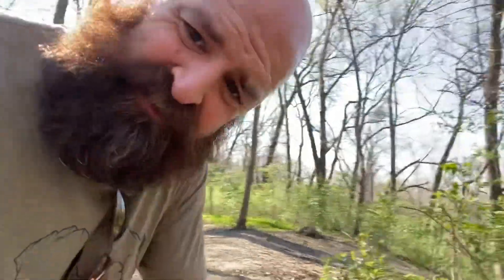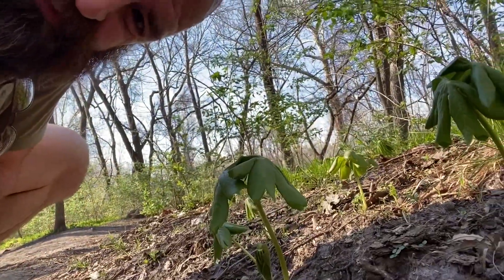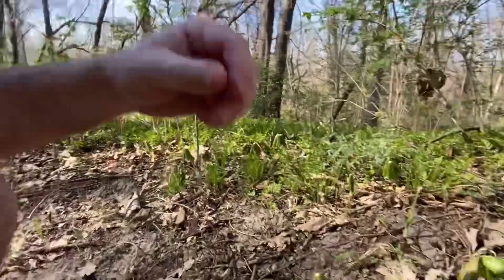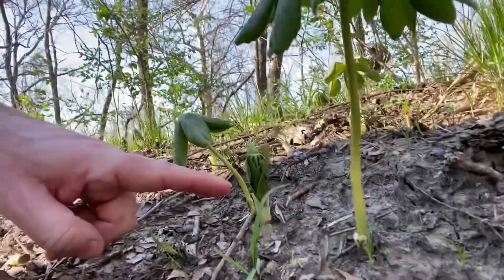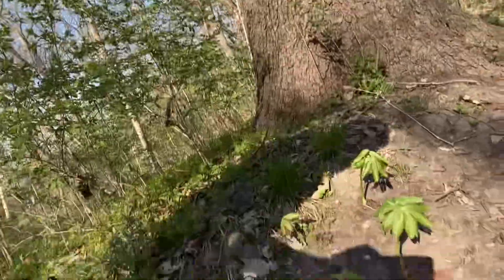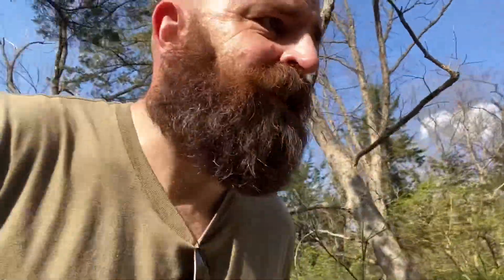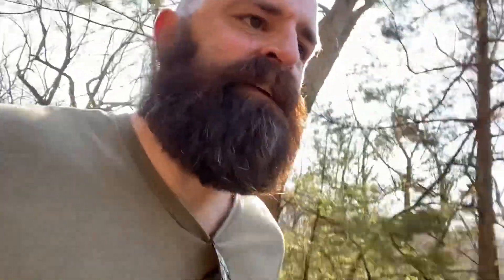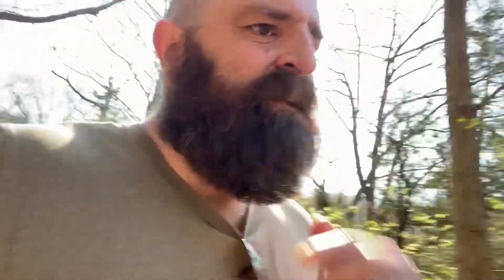4/11/2023 Drink Umbrellas